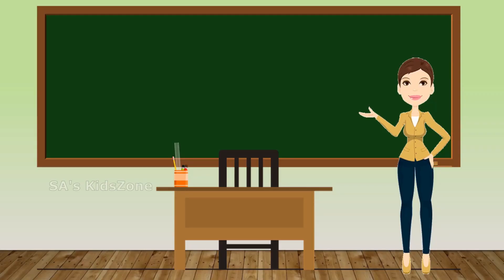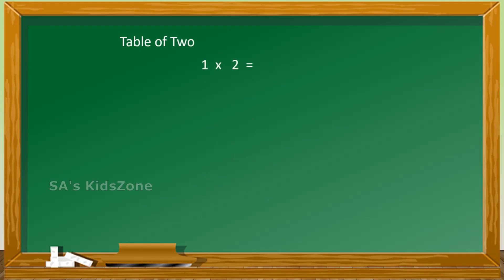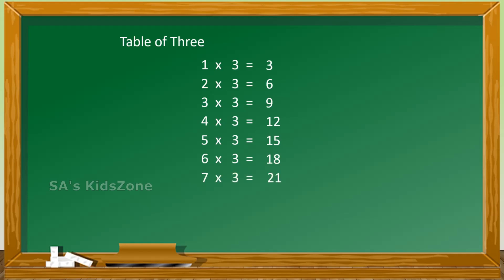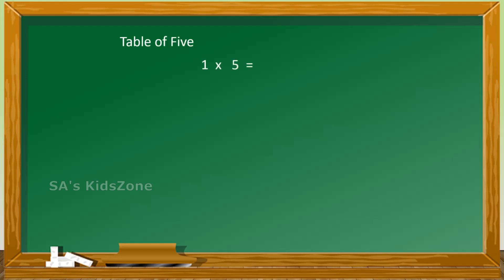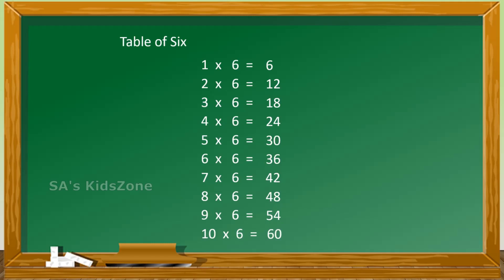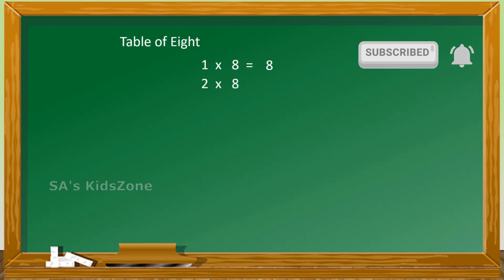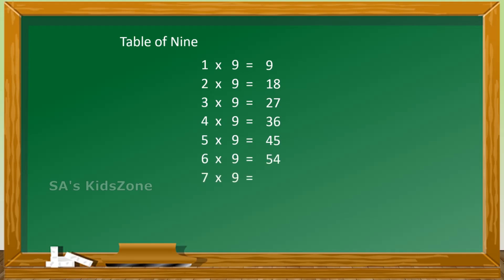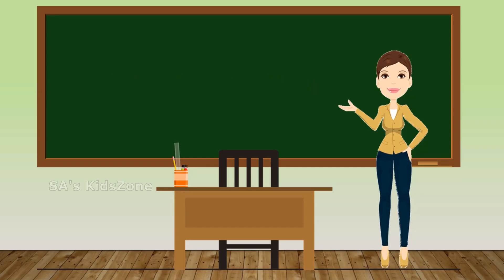Multiplication Tables 01 To 10 | Maths for Kids | Multiplication Table | SA's KidsZone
Learn multiplication For kids Helps children to revise table 1 to 10 at home.

multiplication tables